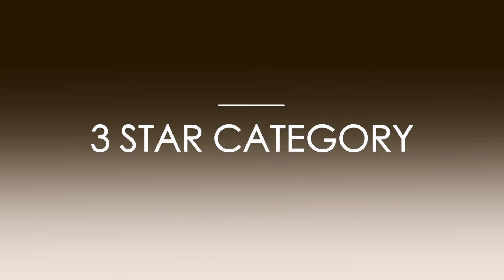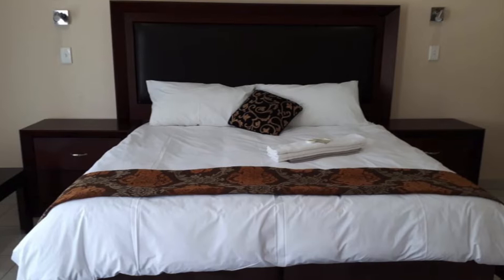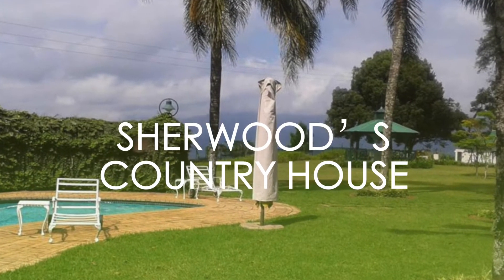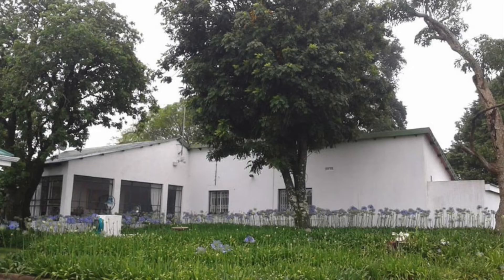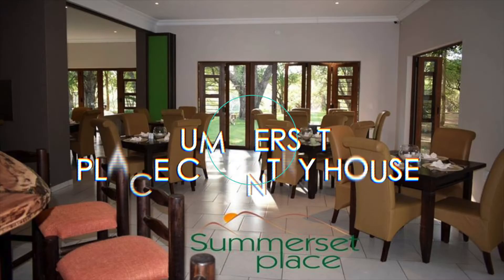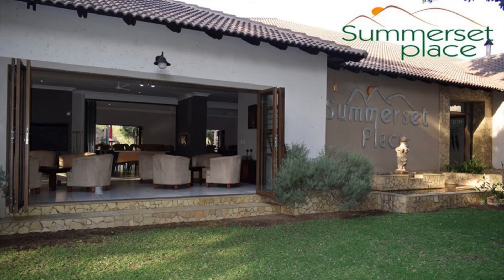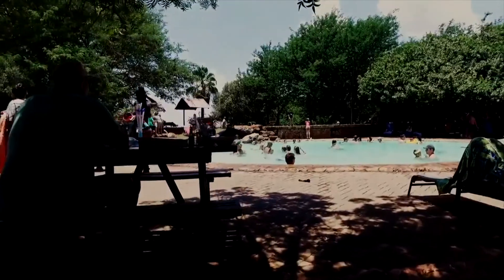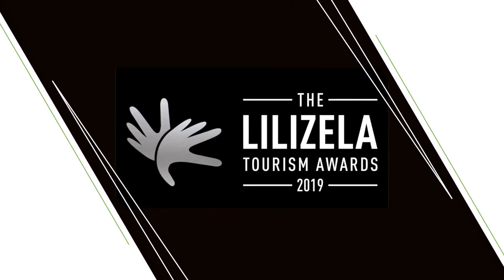LILIZELA TOURISM AWARDS 2019- COUNTRY HOUSE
Launched in 2013 by the Minister of Tourism. The event is South Africa’s premier travel and tourism awards. The aim of the awards is to recognise and celebrate tourism businesses for tourism excellence, for their contribution to South Africa’s global competitiveness, and for growing tourism’s contribution towards GDP and job creation.

V/O: DJ BRIAN RIKHOTSO